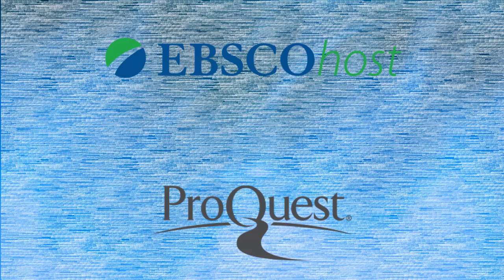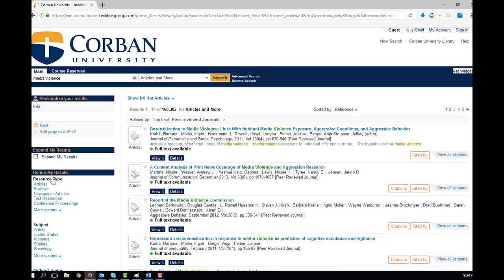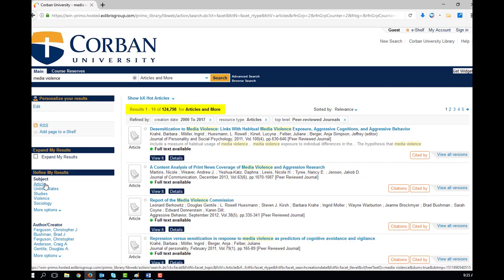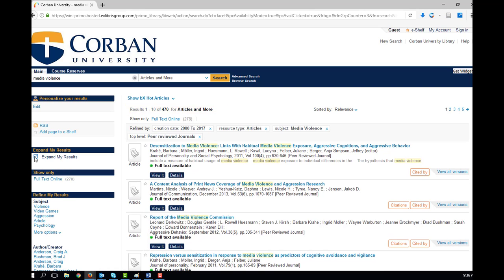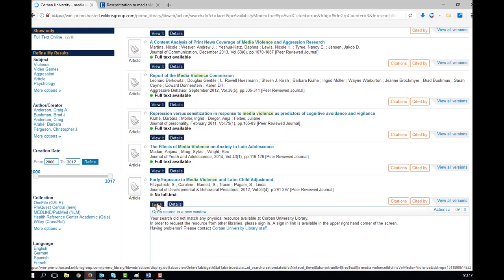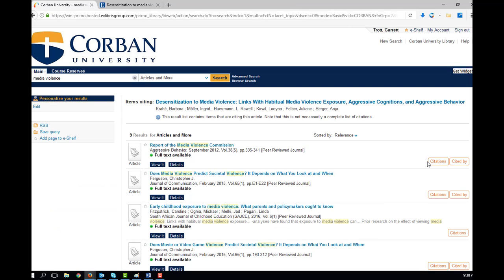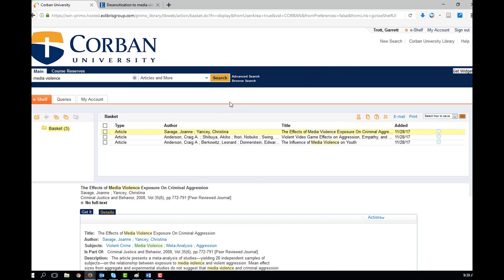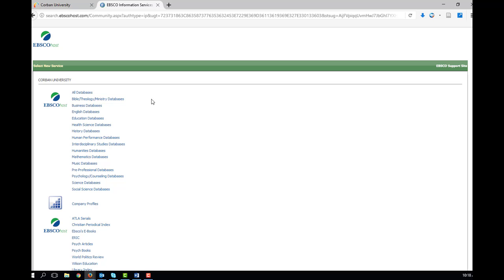Searching Databases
This is session #8 for the information literacy supplement for EN132.  It goes through using CorbanSearch to finding articles and then into some of the advanced features of EbscoHost